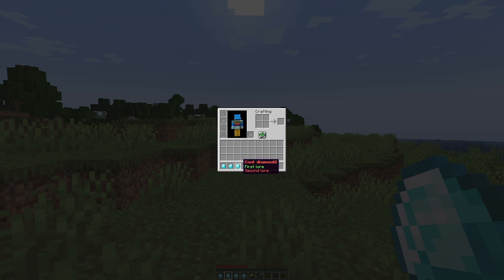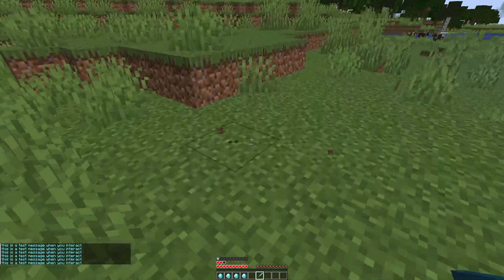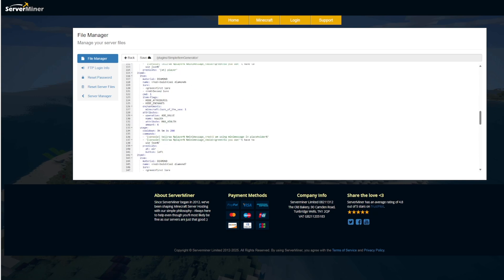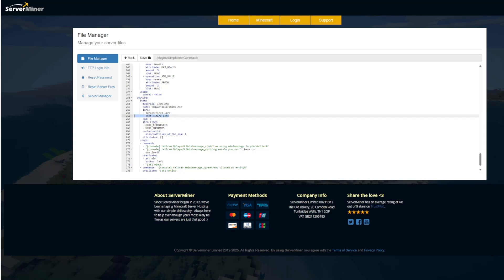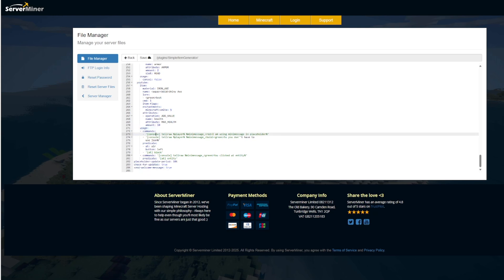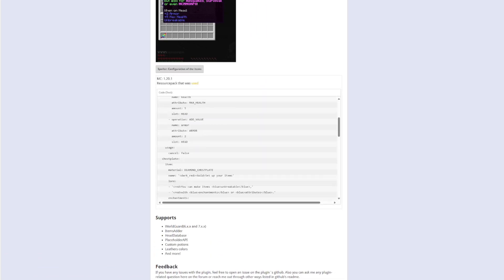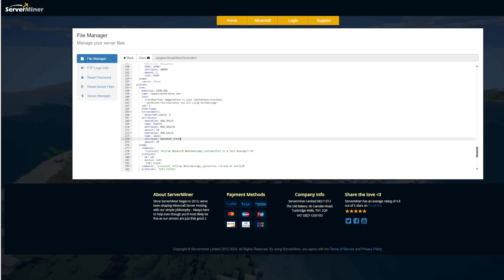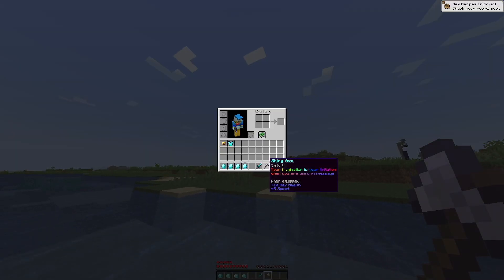Customise items in Minecraft with Simple Item Generator Plugin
This tutorial will show you how to use the Simple Item Generator plugin on your Minecraft Server!

Error with a plugin? The best course of action is to:
1. Make sure you have the latest spigot version and plugin version
2. Check console for any errors
3. Contact the developer on spigot/discord
4. Alternatively try an older plugin version